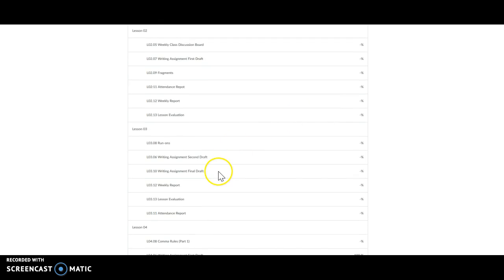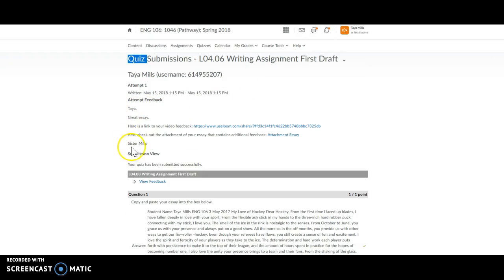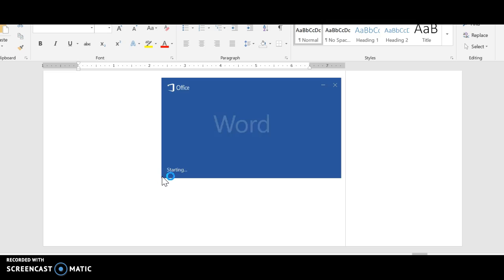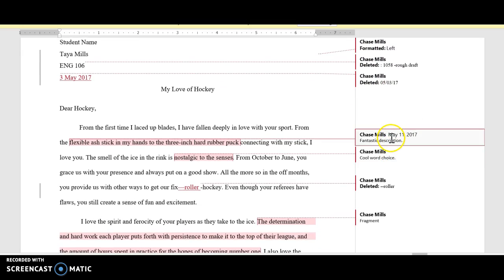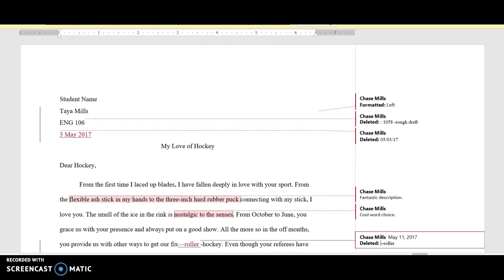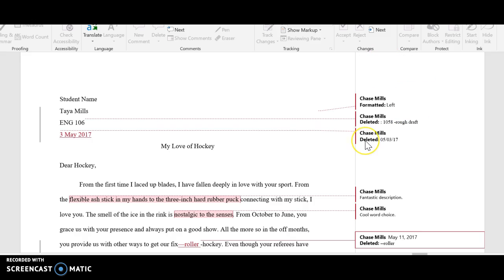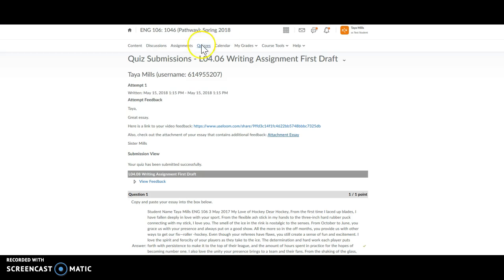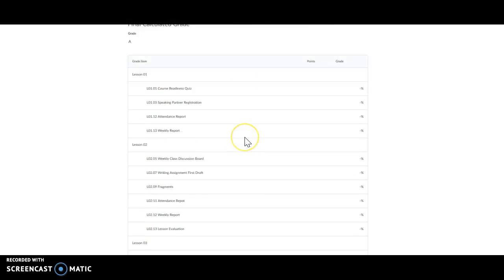How to Access Writing Assignment Feedback.